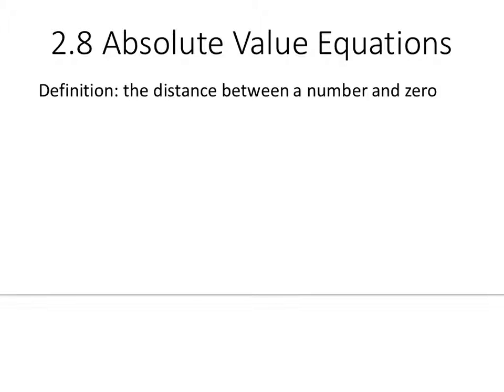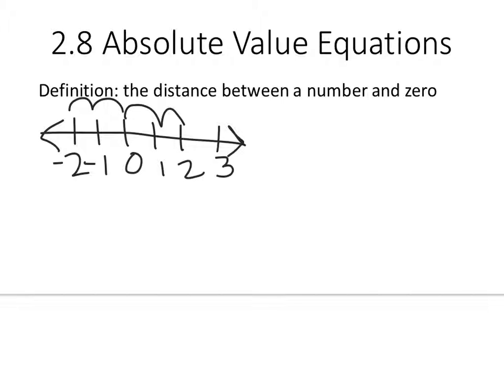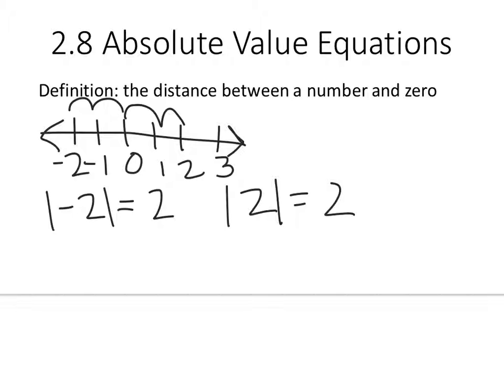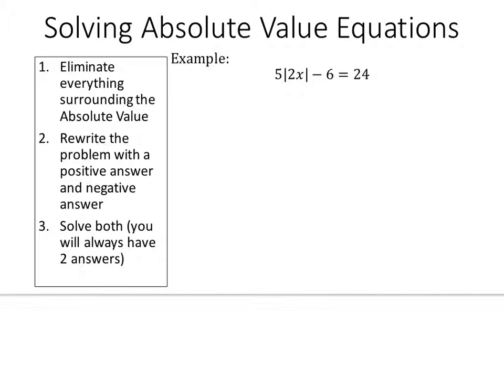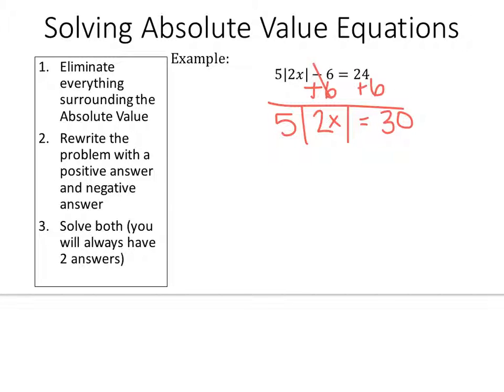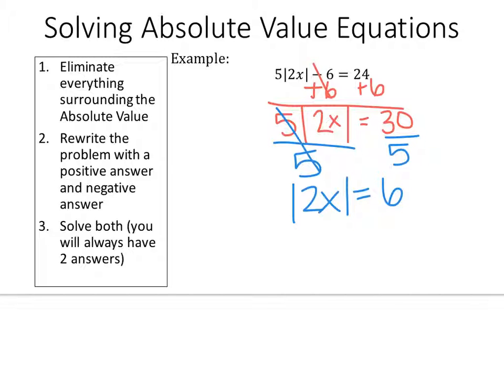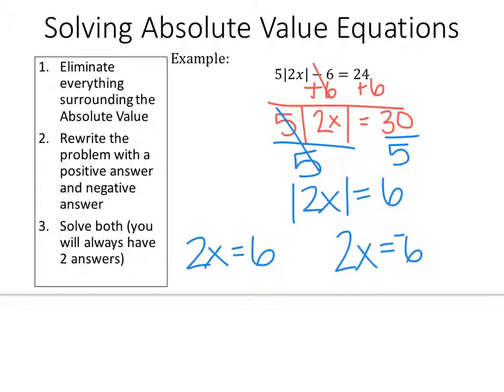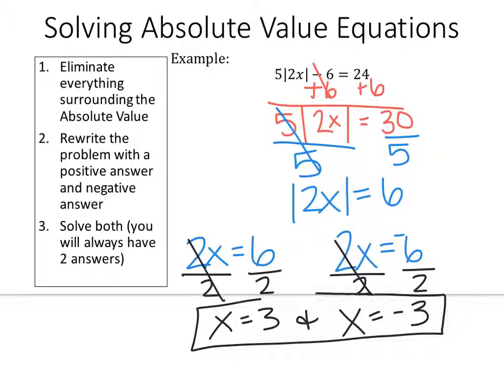2 8 absolute value intro VIDEO